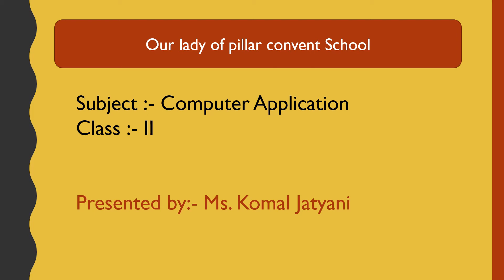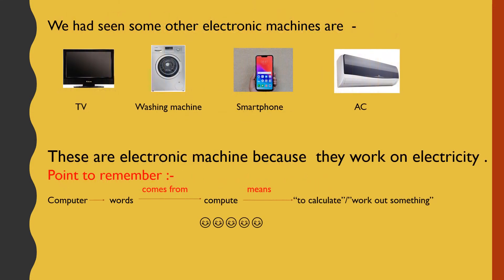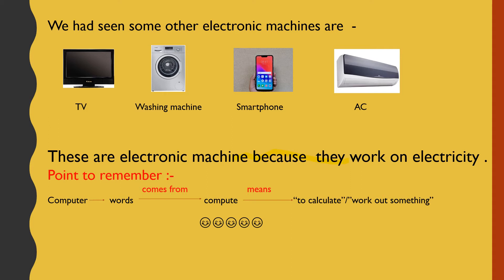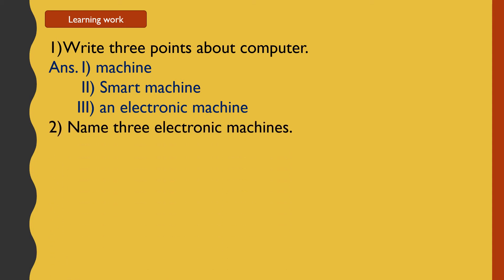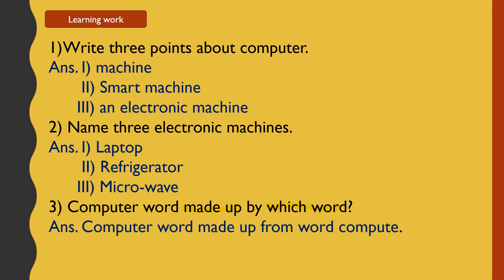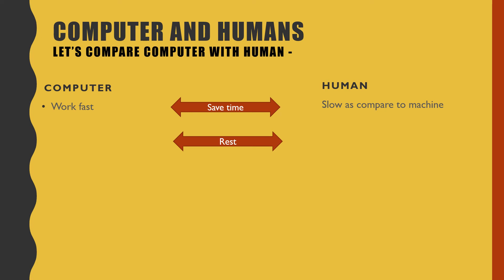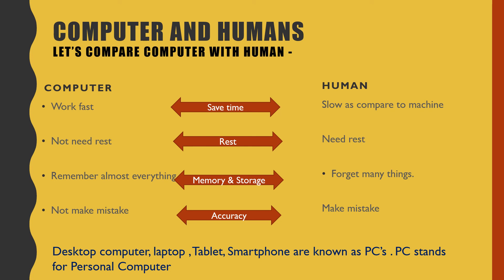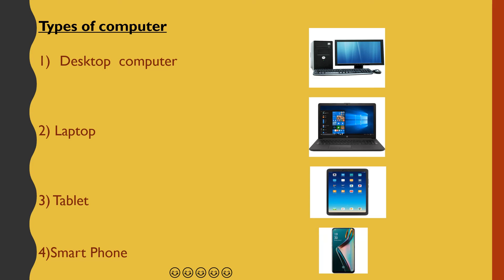2nd Class Chapter 1 | Introduction to Computer